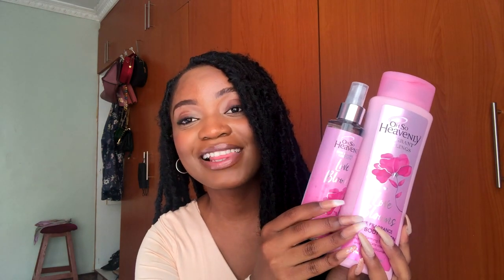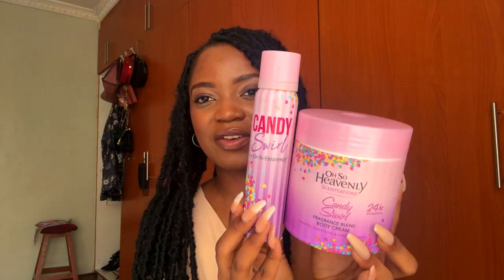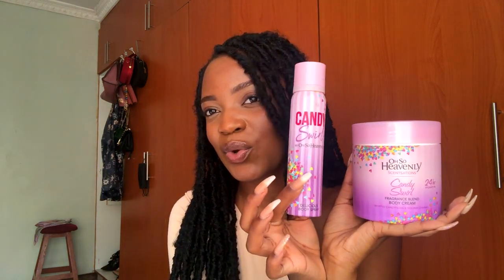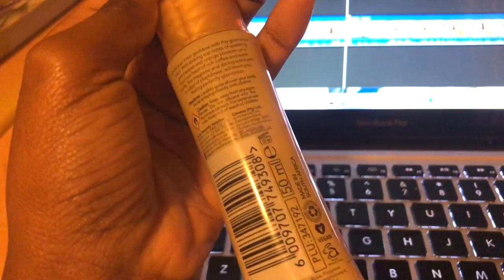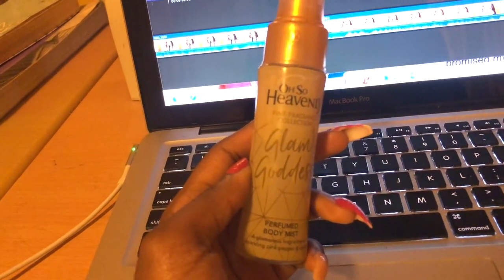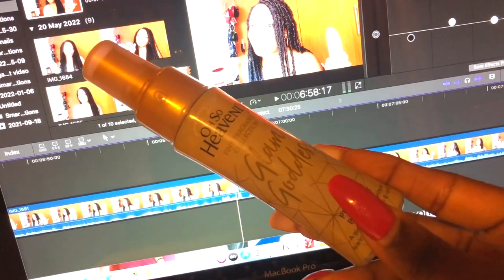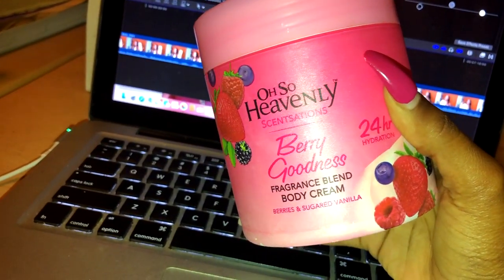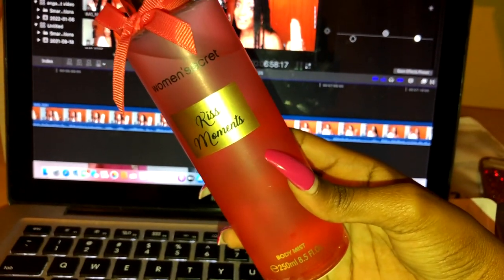TOP BEST SMELLING BODY CARE ROUTINE PRODUCTS IN MY COLLECTION - HOW TO SMELL GOOOOD🌸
Open for all the good stuff ♡

TOP BEST SMELLING BODY CARE ROUTINE PRODUCTS IN MY COLLECTION - YOU NEED TO TRY THESE ♡

♡ Products mentioned:
Bodycology sweet love body mist R89

FAQ:
- How old are you?
23 :)

I’m Malawian, born and raised. I stay in South Africa (Port Elizabeth) studying towards my BA Honours Psych degree here :)

- Equipment
iPhone 11/8 plus to film
And I edit with Final Cut Pro.